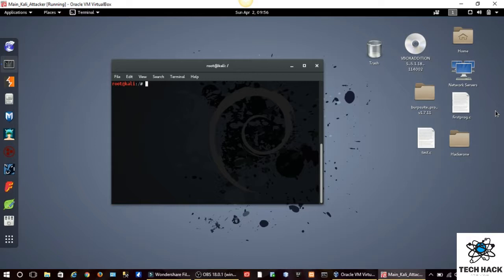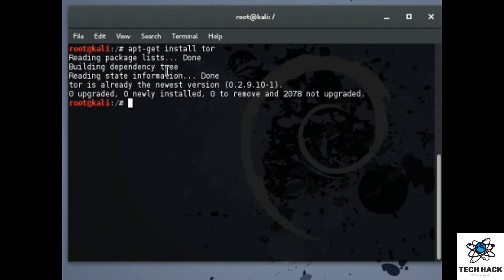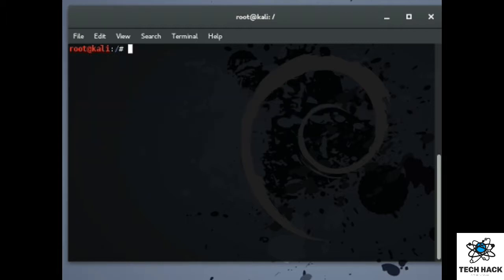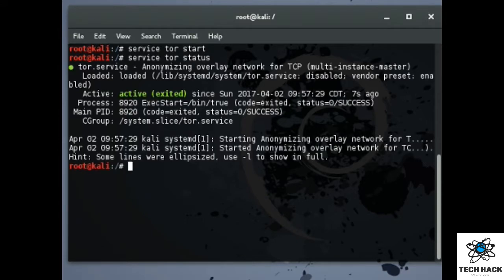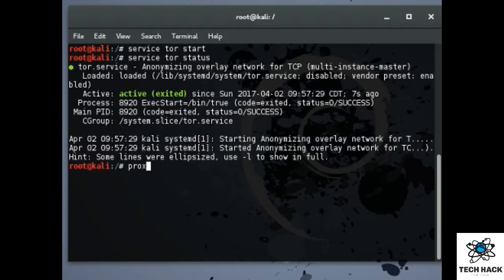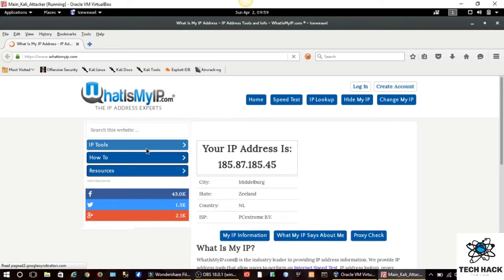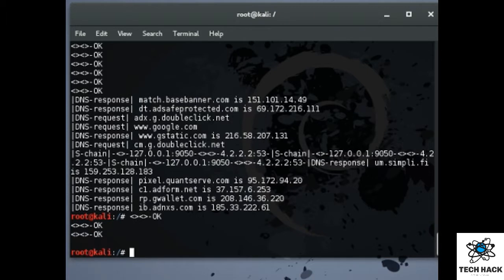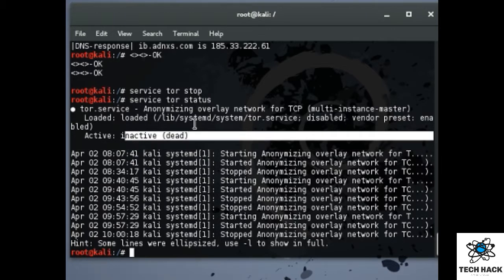Installing TOR on Kali 2.0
This is a video tutorial on how to install TOR(The Onion Router) on Kali 2.0.  I will go over how to install TOR along with how to start, stop and check the status of TOR on your ice weasel browser using proxychains command.